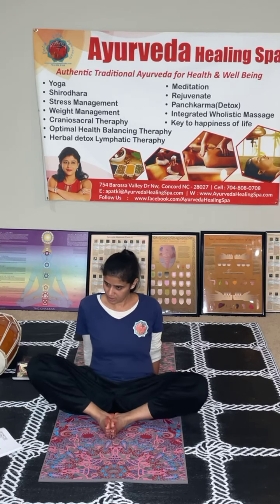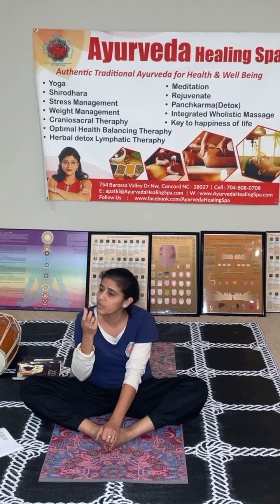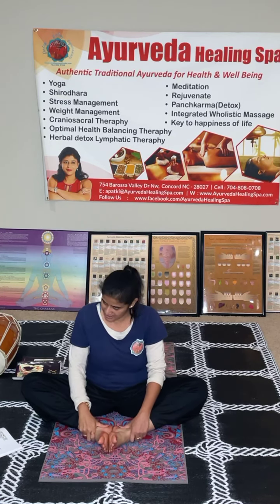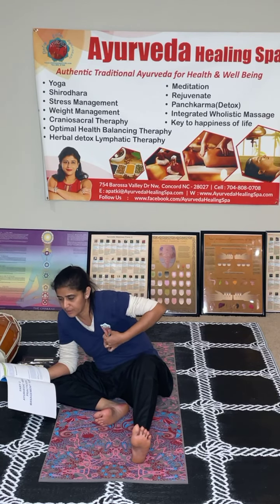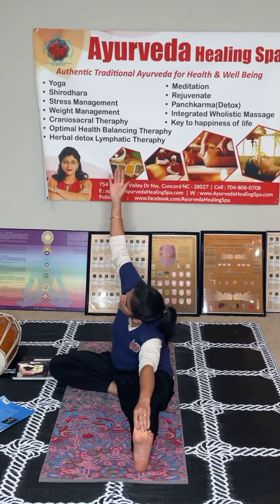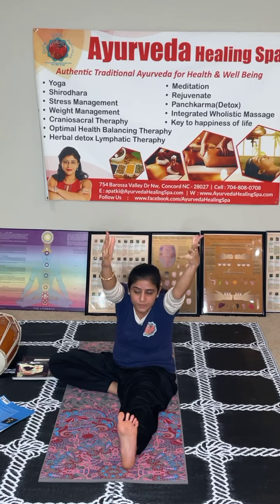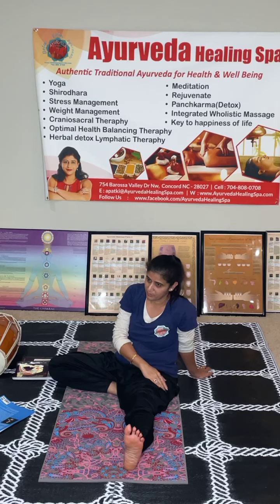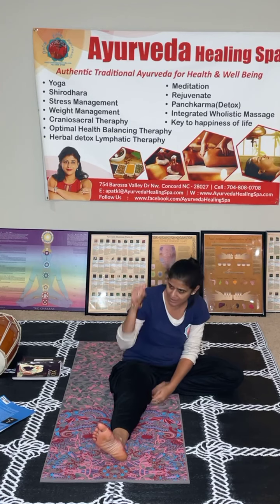Boost The Digestion, Metabolism